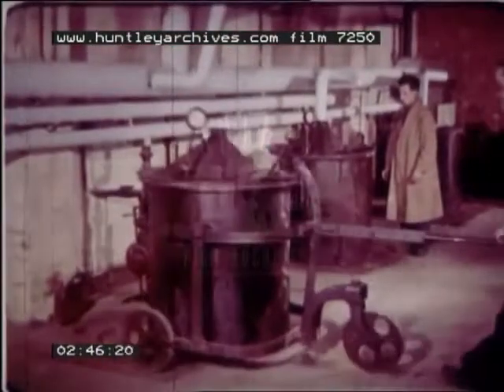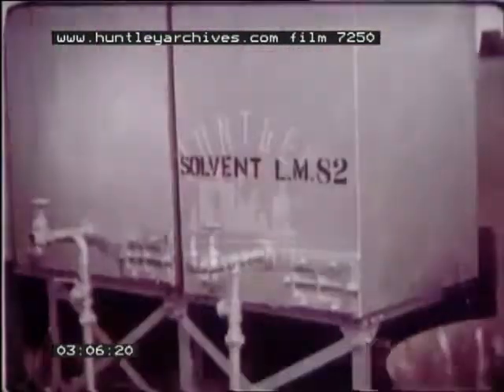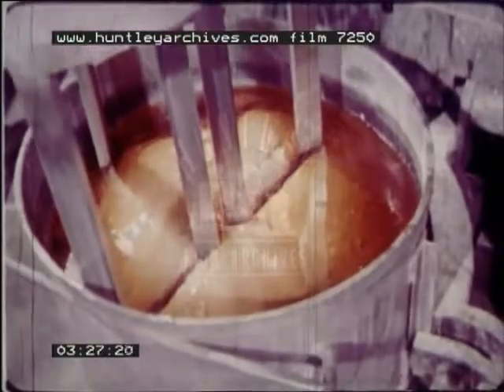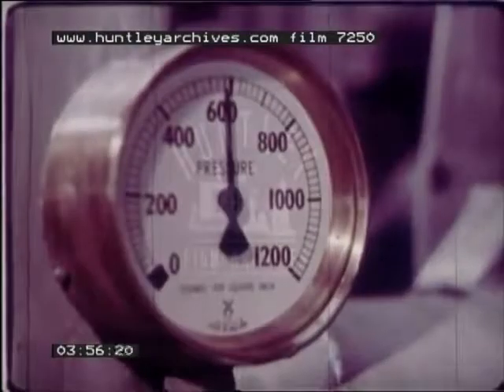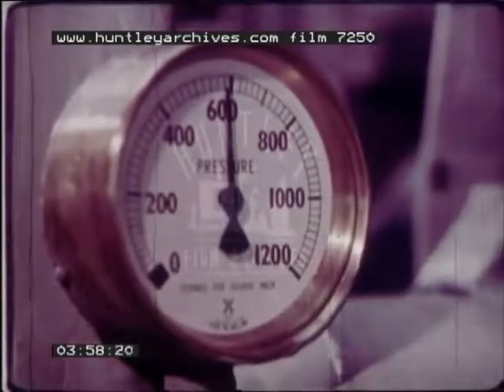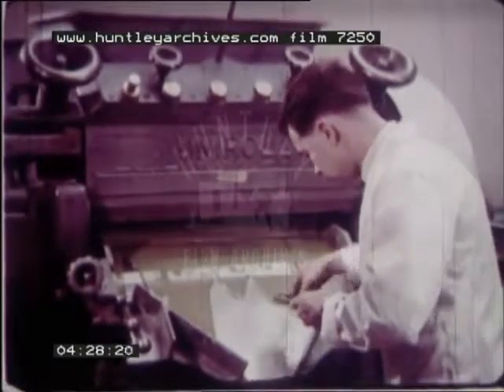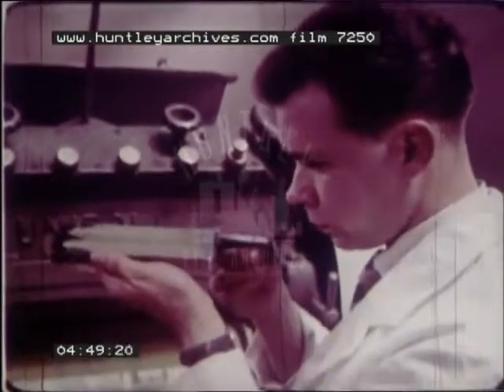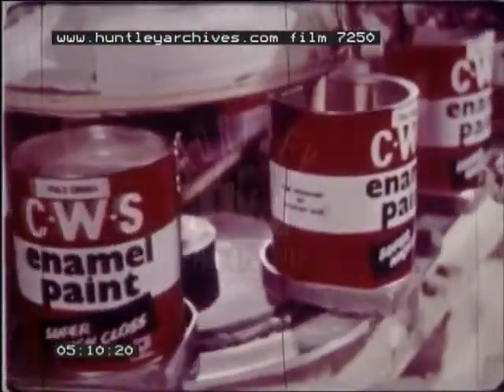A Brief History of Paint Making CWS Paint from Varnish